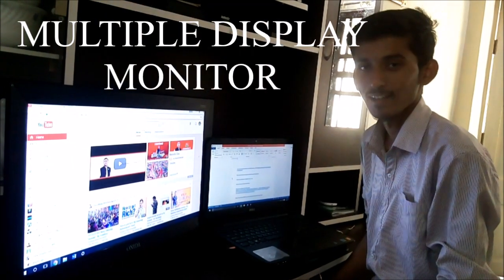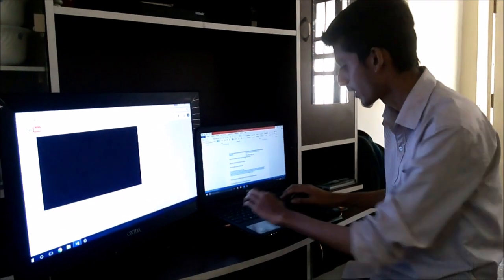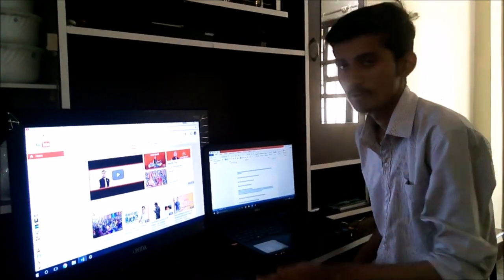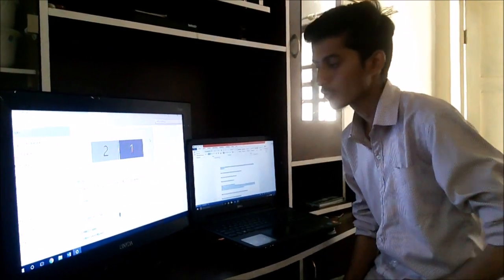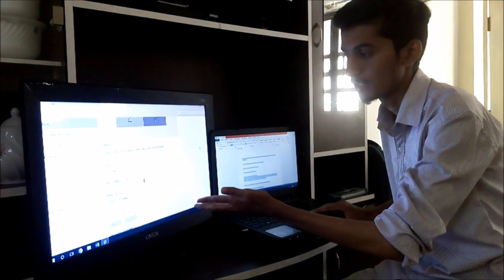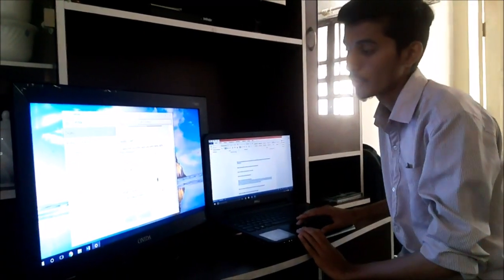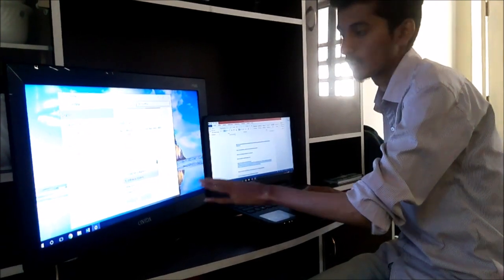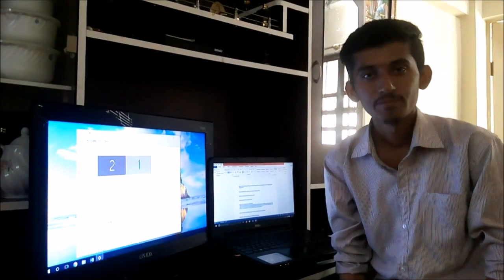MULTIPLE DISPLAY MONITOR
We can use as a multi windows at same time by using multiple display monitor. It is easy to install and for how to setup just check it out the video.
If do you have any query then do comment in comment box